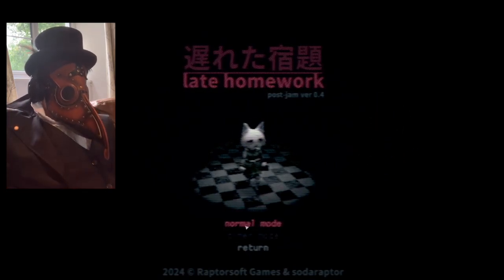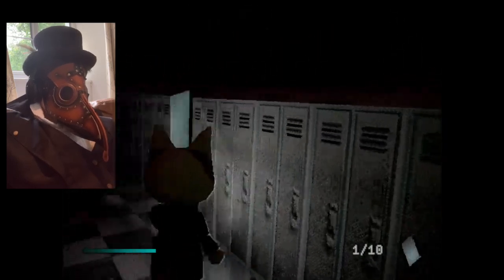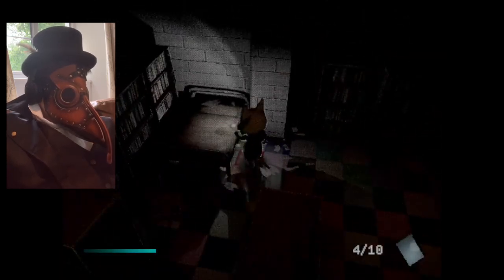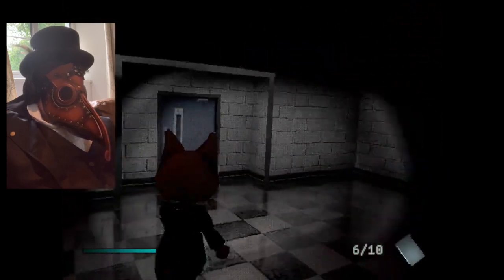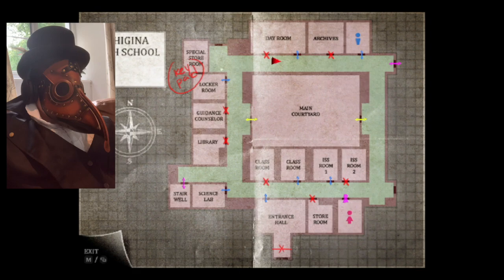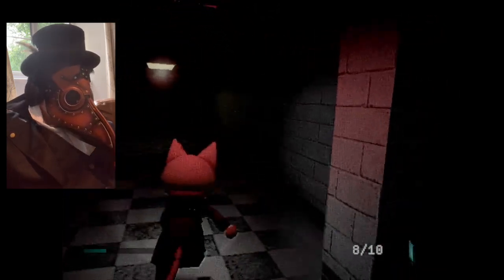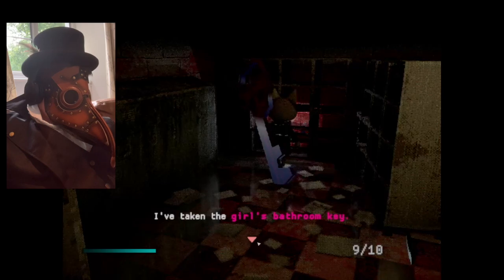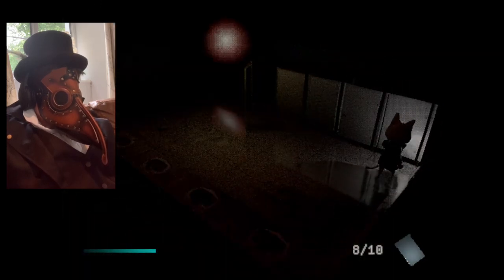I don't wanna be here - Late Homework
I'm back at it again and It's about to get spooky when your back in school! I'm sorry for a little less editing but I wanted to make it on time but it fits well enough with how it felt when playing this great indie game! So, I hope you enjoy this video!